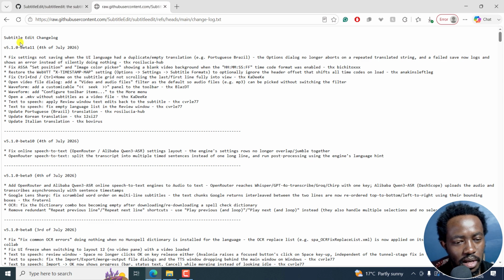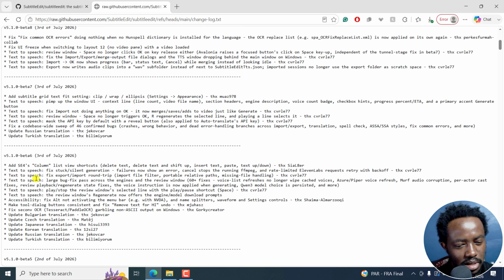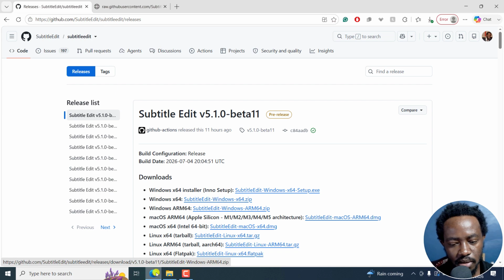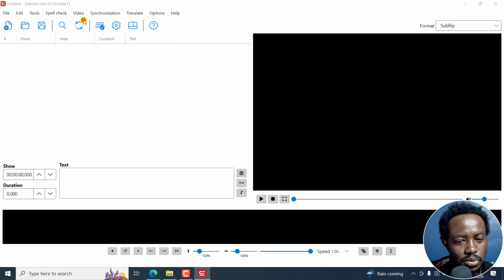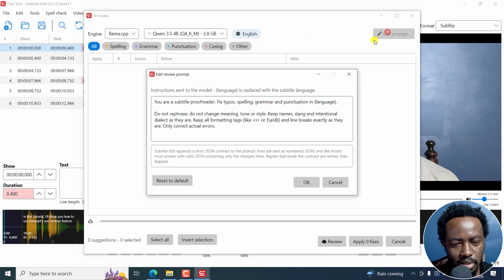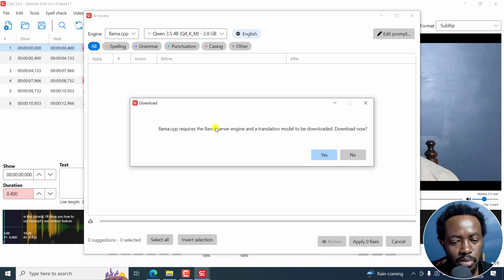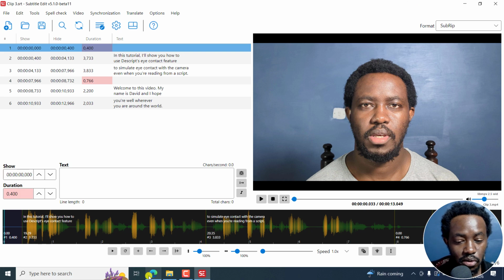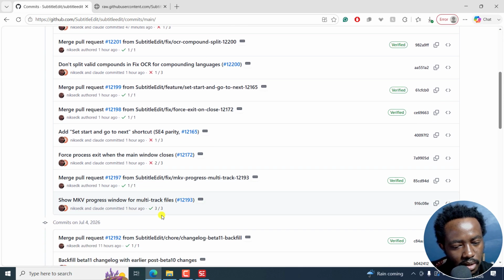Subtitle Edit Version 5.1.0 - More Beta Releases with a tonne of Fixes